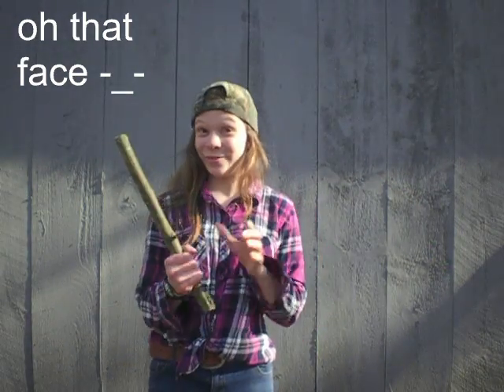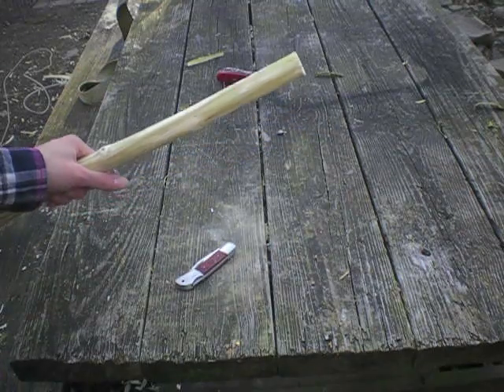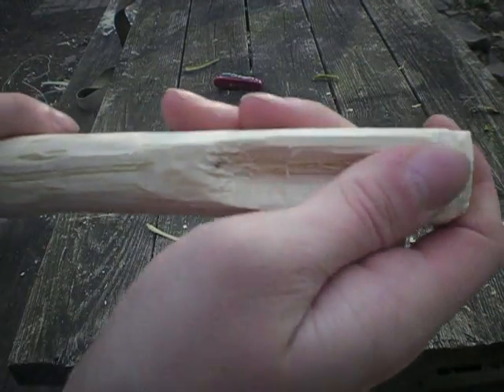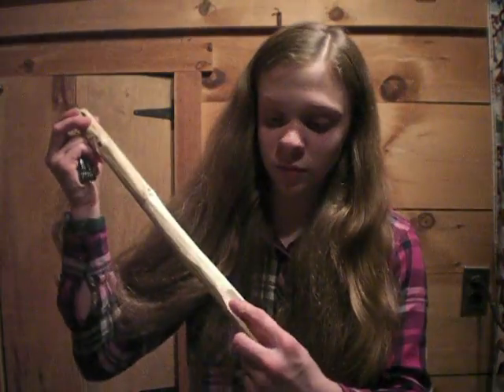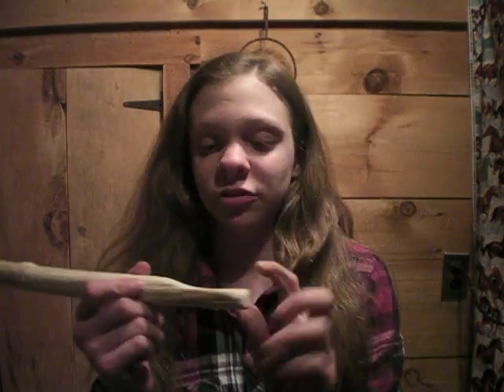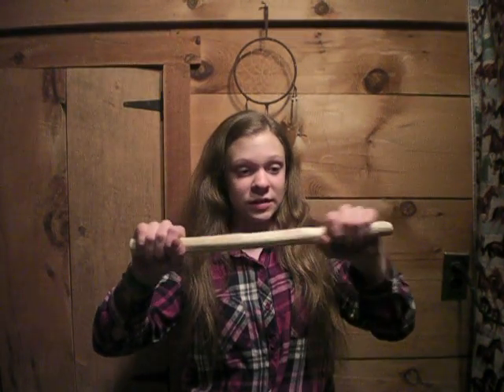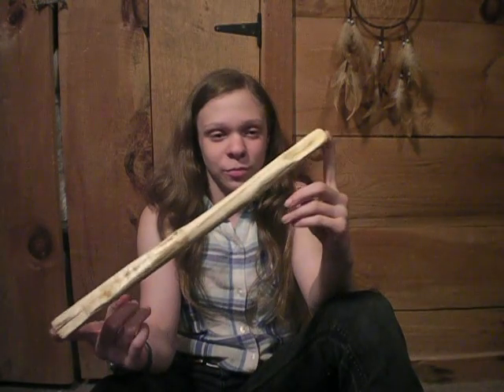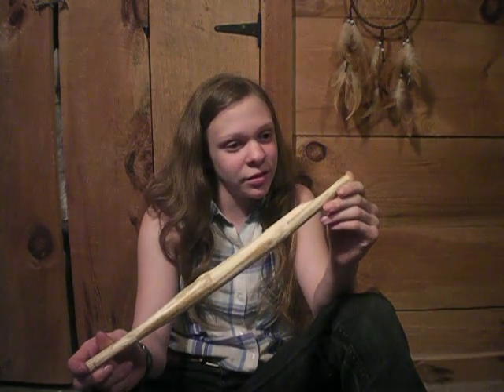Making a wooden spoon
Welcome back ya'll. In this video I'm making a wooden spoon out of live oak.